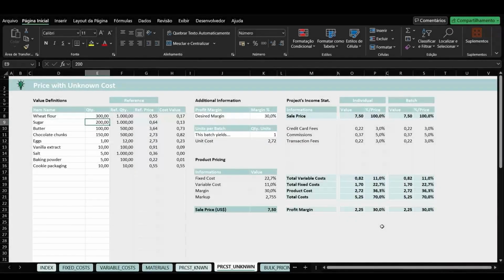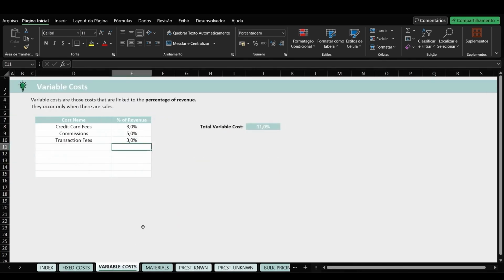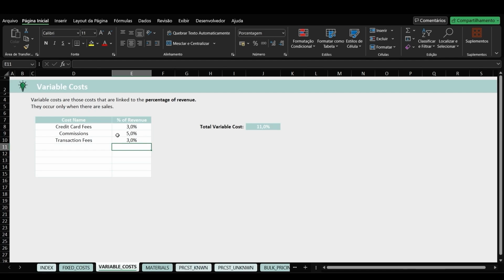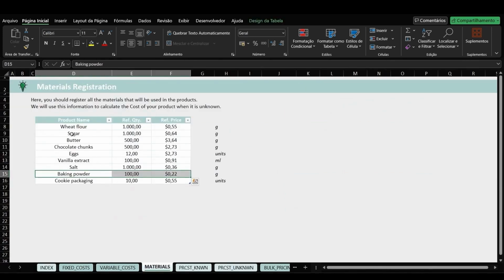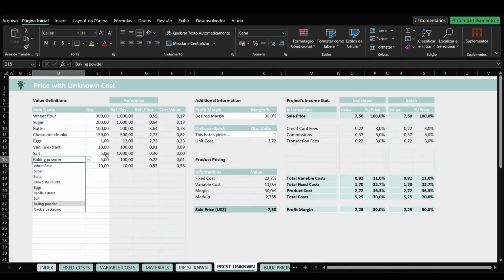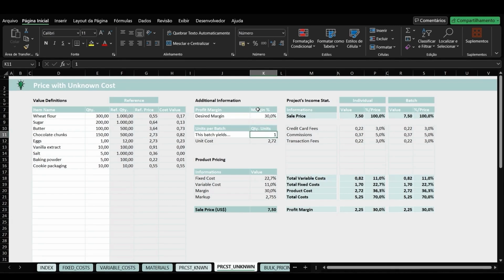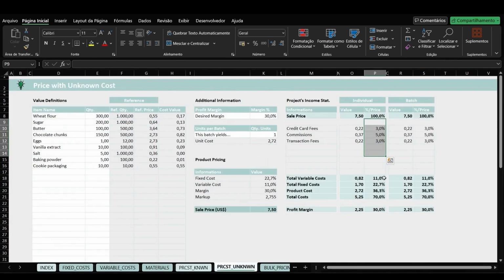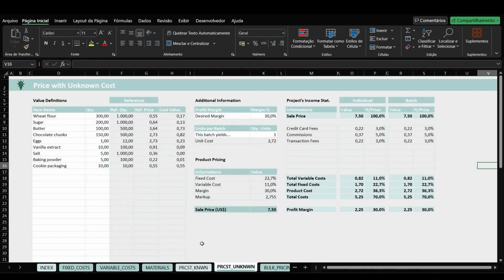COOKIE PRICING CALCULATOR: Essential Tool for Cookie Sellers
Maximize your profit and set the perfect selling price for your cookies with our revolutionary Cookie Pricing Calculator! This comprehensive Excel spreadsheet is designed to guide you through the entire pricing process, ensuring that you cover all costs and achieve your desired profit margins with ease. Whether you're a bakery owner or a home-based cookie seller, this tool is your ultimate solution for calculating the exact selling price of your cookies.

The Cookie Pricing Calculator allows you to input detailed information, including costs of raw materials (sugar, butter, chocolate, etc.), fixed costs such as rent and salaries, and variable costs such as commissions and card transaction fees. Additionally, it simplifies the management of cost data such as the purchase prices and quantities of all ingredients used in your recipes.

Struggling to decide on a profit margin? Our calculator offers flexibility to adjust profit margins to suit your business goals. Plus, with functionality to handle both homemade cookies and resale items like t-shirts or pre-made cookies, this spreadsheet is versatile for all your pricing needs.

Don't miss out on the opportunity to streamline your pricing strategy and secure reliable profits. Purchase the Cookie Pricing Calculator today through the link in the video description!